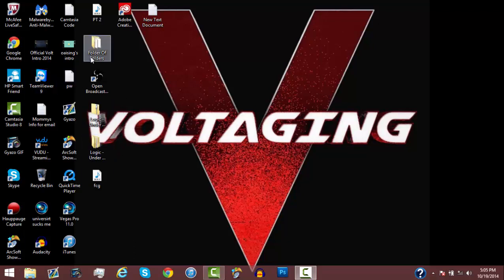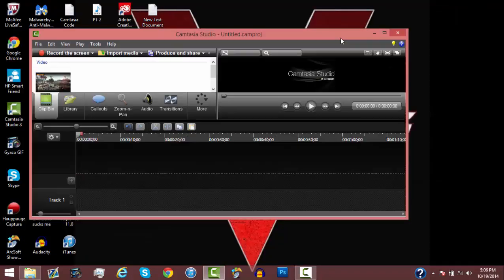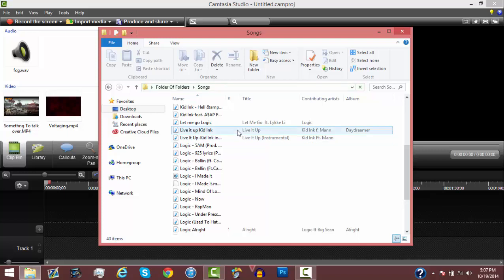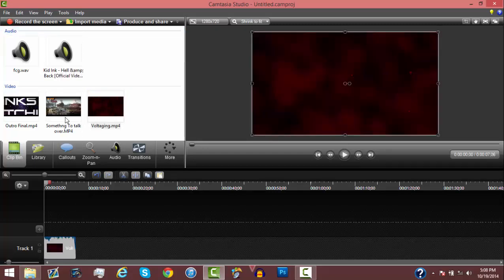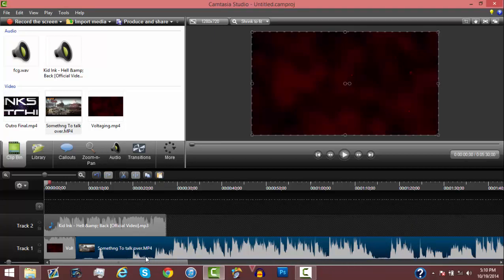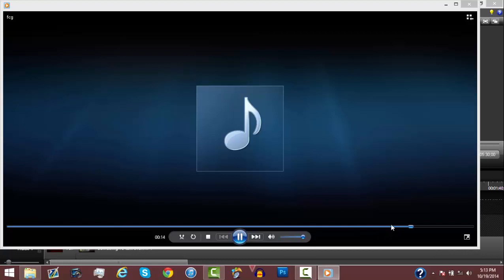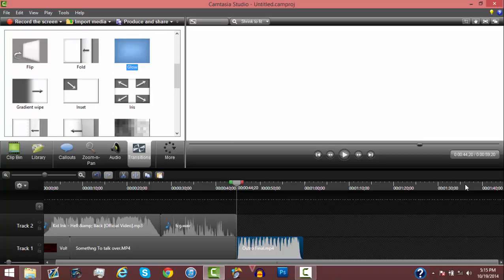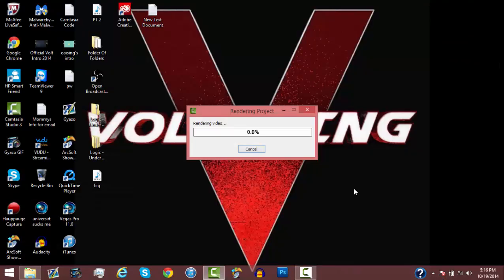How I Make My Videos! (Tutorial)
Hey guys if this video hits 80+ likes I will make a tutorial channel! Or If You guys show a lot of support!

Any questions or concerns? Ask my Twitter!